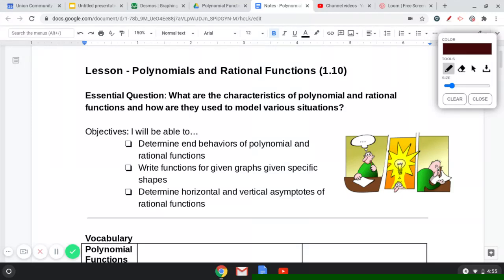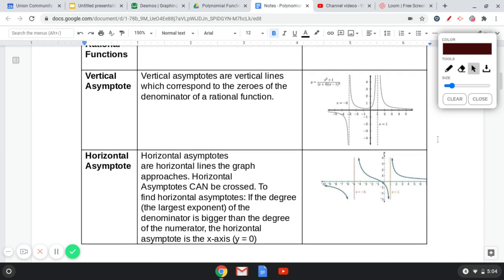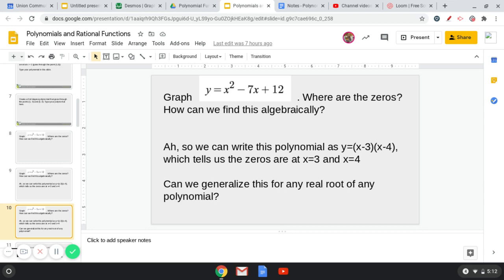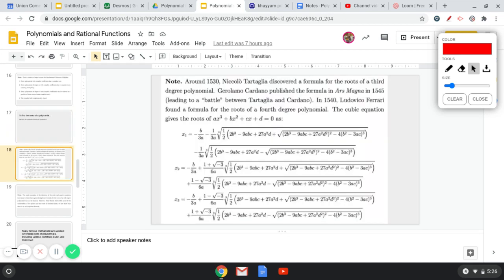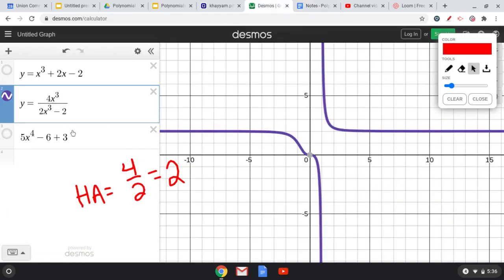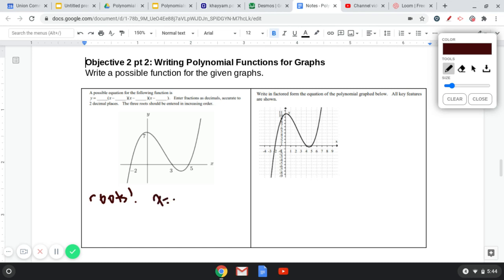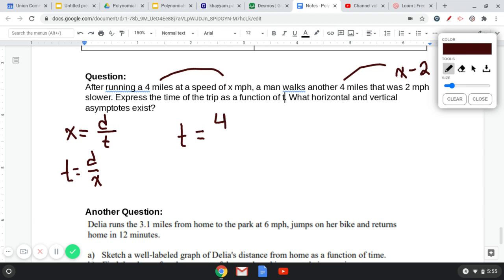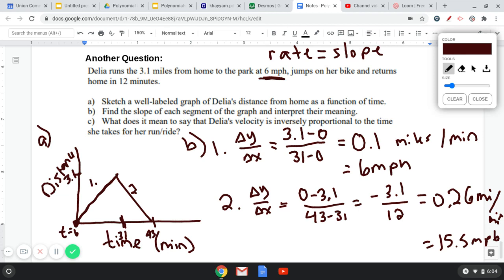Notes Polynomial and Rational Functions Google Docs